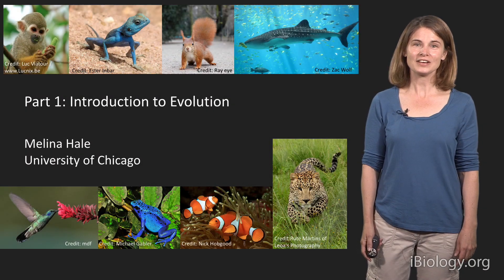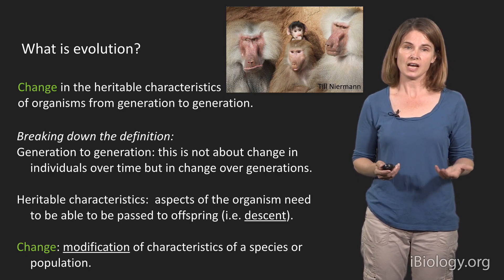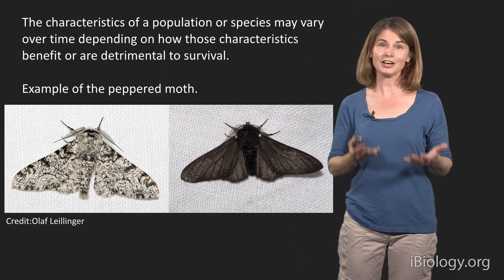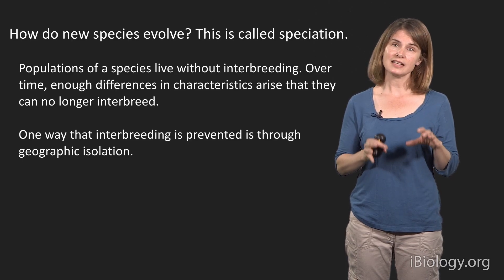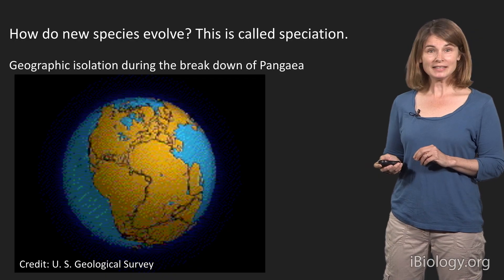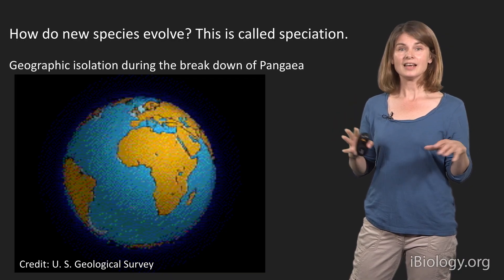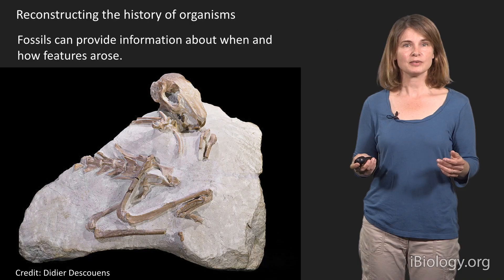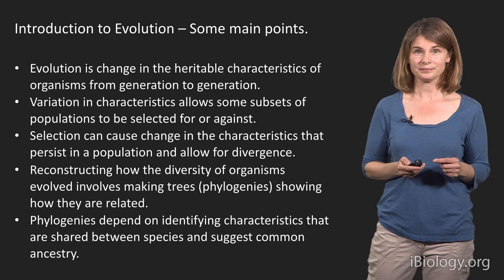Melina Hale (U. Chicago) 1: The Evolution of Neural Circuits & Behaviors: Introduction to Evolution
In her first talk, Dr. Hale does an excellent job of defining evolution as a change in heritable characteristics.  She uses examples, such as the variable color of the pepper moth, to explain selection for and against specific characteristics.  She explains how individual species arise and concludes by describing the techniques, such as fossil and DNA analyses, that scientists can use to build “trees” or phylogenies between related species.
In Part 2, Hale explains why the “startle response”, a highly conserved behavior found in most fish and vertebrates, is a good system for studying how neurons connect and neural circuits have evolved. The Mauthner cells are the neurons that control the startle response. By comparing these neurons across many species of fish, it has been possible to follow the organization of the nervous system and control of behavior over hundreds of millions of years.

Speaker Biography:
Melina Hale is a professor of Organismal Biology and Anatomy and Neurobiology and Computational Neuroscience at the University of Chicago.  Using predominantly zebra fish, Hale’s lab studies neural circuits that control limb and axis movement and how that movement changes over time. Movement changes can be seen both in the short time frame of development (for instance as tadpoles become frogs) and over evolutionary time.
Hale is a principal investigator on an Integrative Graduate Education and Research Traineeship (IGERT) grant and her enthusiasm for teaching has been recognized with a graduate teaching award.  Hale is also involved in outreach to local schools. In addition, Hale is Dean of faculty affairs.